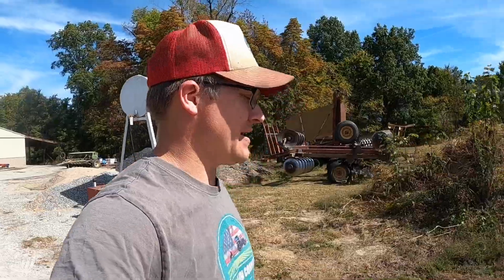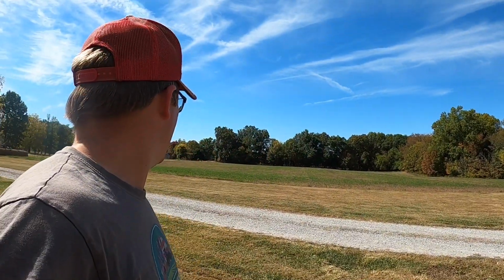Almost Done with 2022 Hay Season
Date: 10/5/2022

In this video I finish cutting the last hay of 2022. We also do some Tedding and head over to see a friend cut some beans.

@franklincointyforage on Facebook and TikTok.